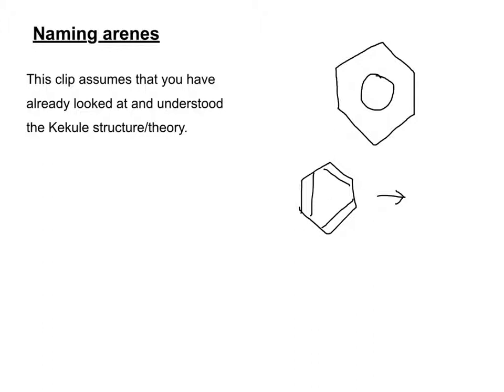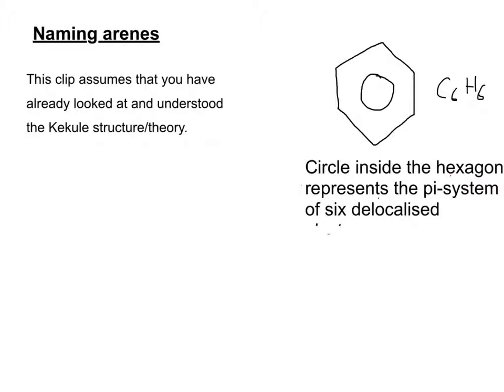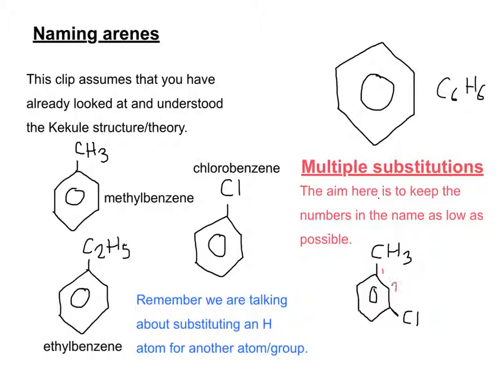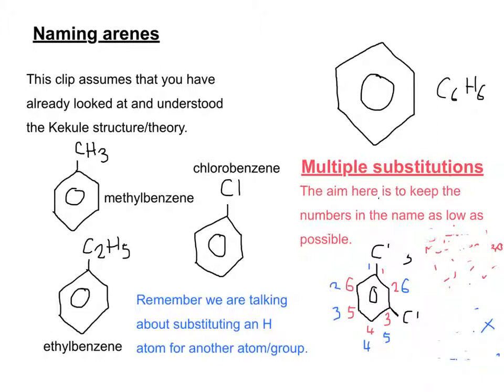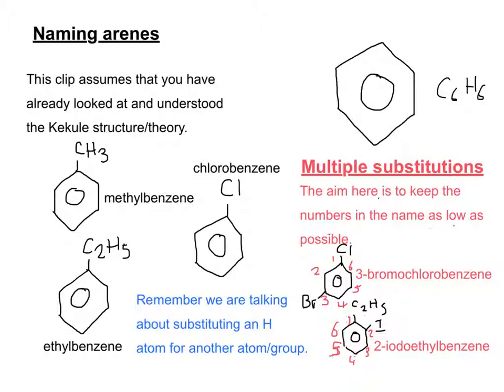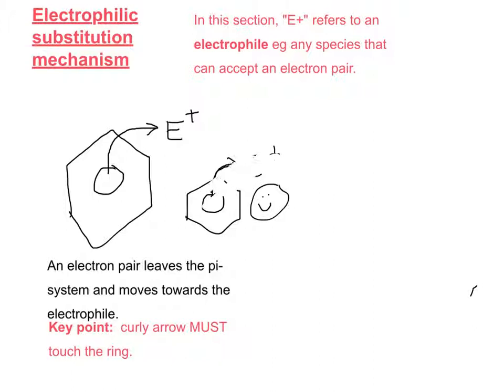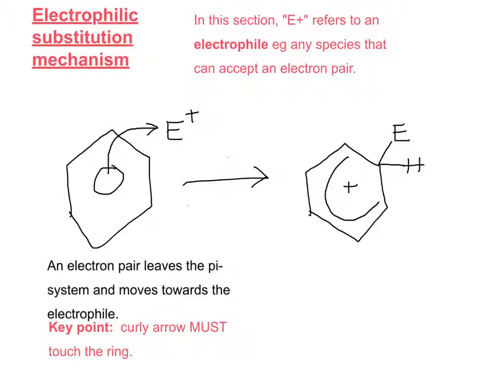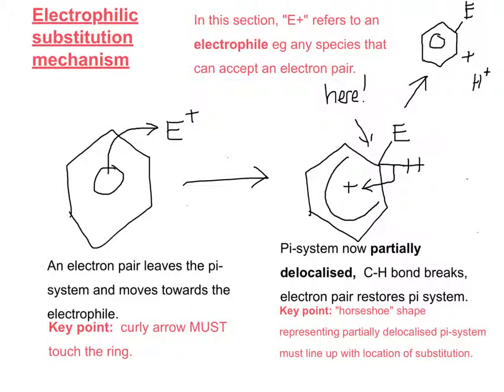Arenes and electrophilic substitution.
A brief look at naming benzene compounds, and an introduction to the basics of the electrophilic substitution mechanism.